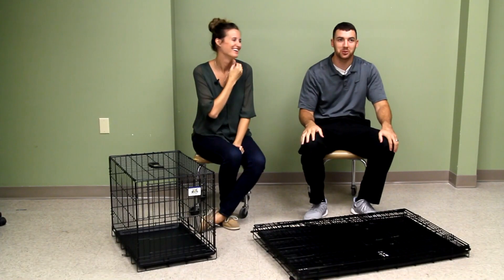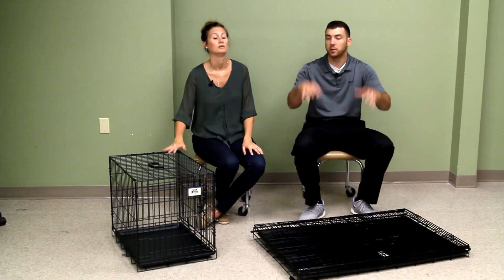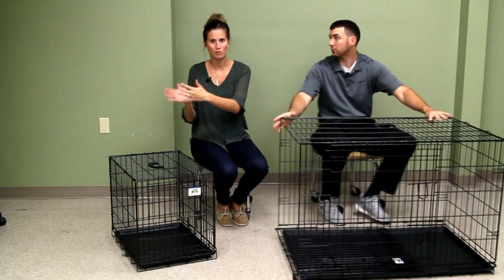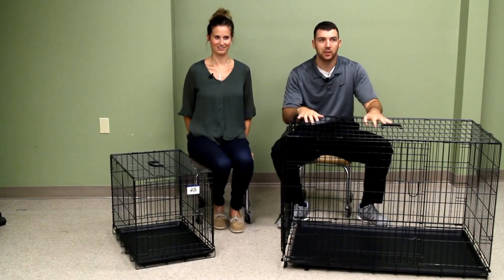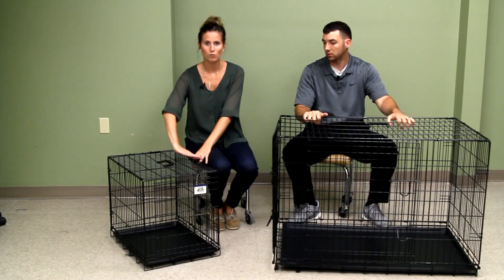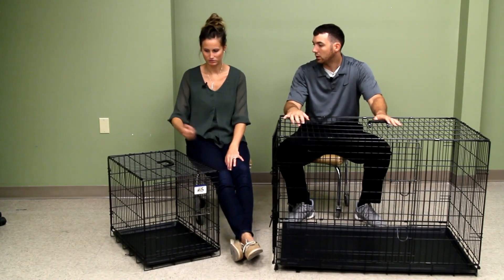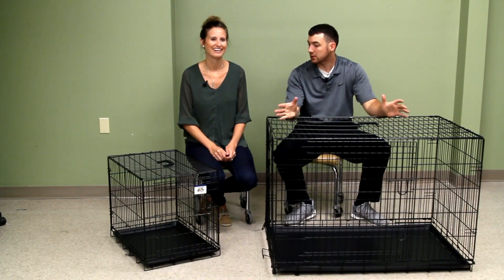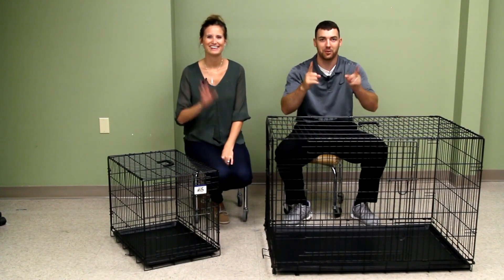Top Things to Look for In A Dog Kennel- Pet Lodge Wire Crate Dog Kennel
Bob, Alex, and Liz provide FREE and HONEST Reviews. Today they present: Top Things to Look for In A Dog Kennel- Pet Lodge Wire Crate Dog Kennel

Interested in learning more or purchasing your own Pet Lodge Dog Kennel click on one of the links:
Amazon- Small:

Amazon- Medium

Amazon- Large

Amazon- XL